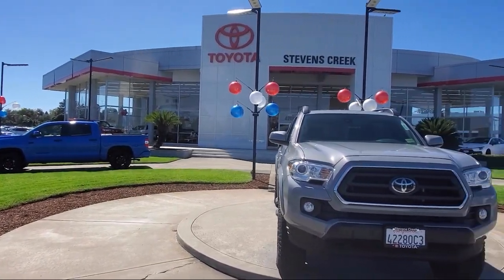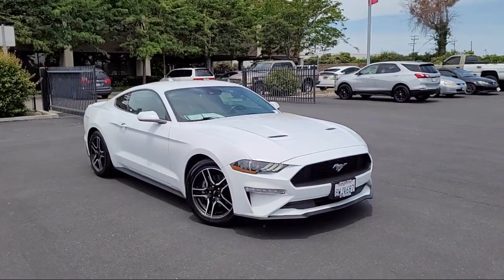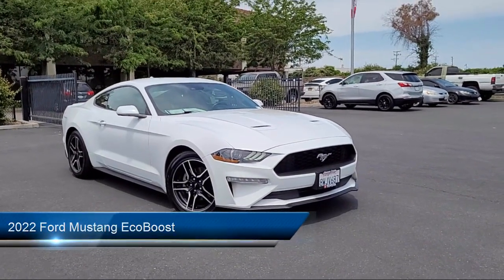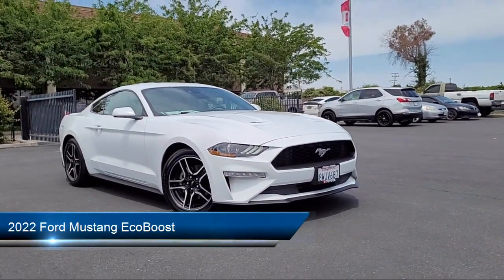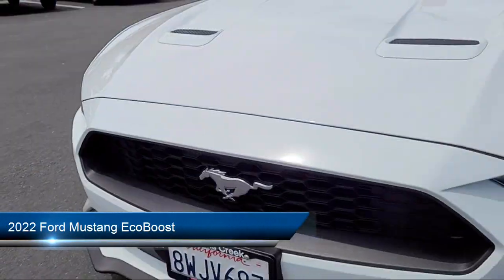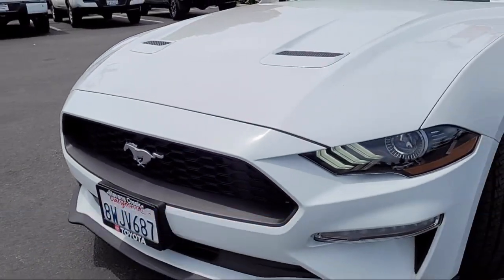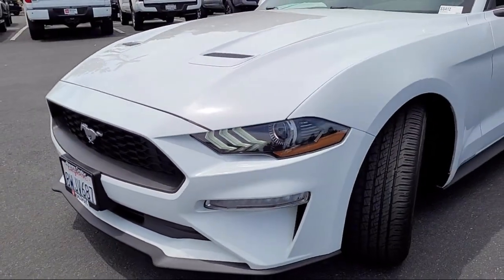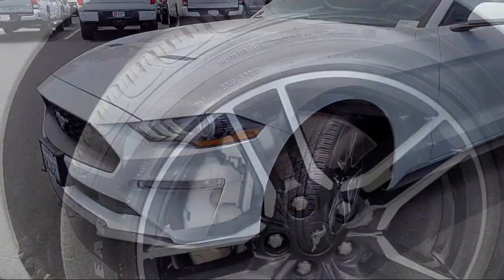2022 Ford Mustang EcoBoost San Jose Santa Clara Fremont San Francisco Oakland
2022 Ford Mustang EcoBoost Stock Number: S5412 Vin:1FA6P8THXN5104162.

4202 Stevens Creek Blvd.